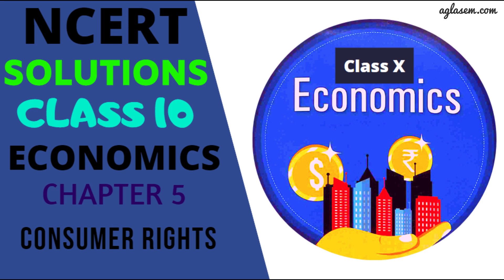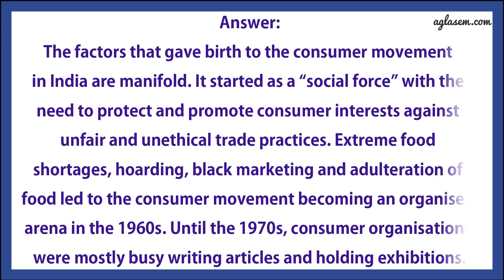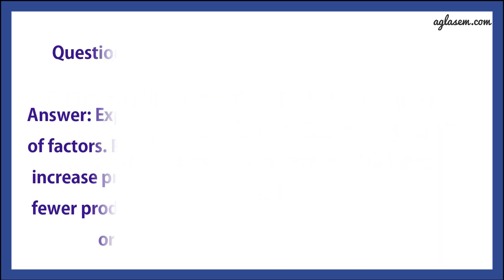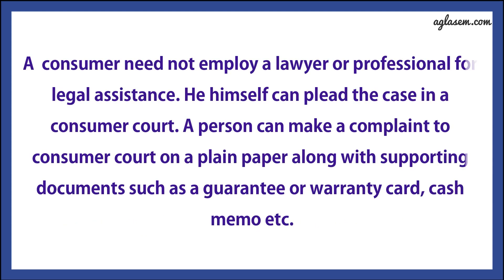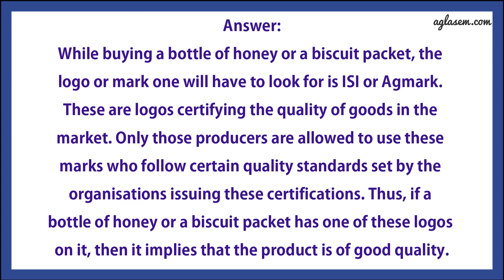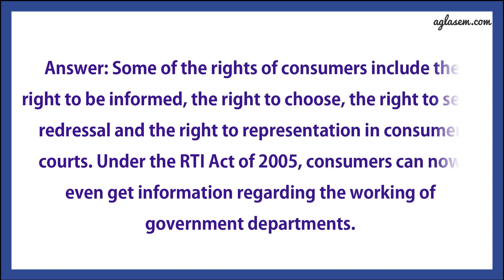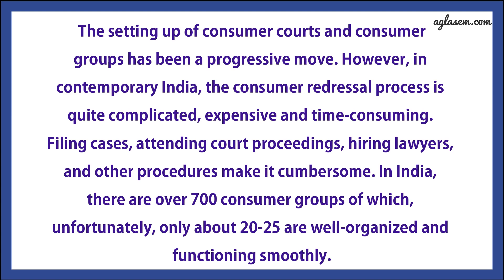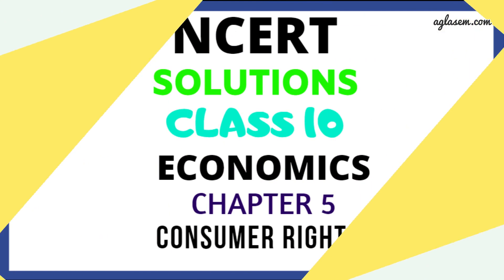NCERT Solutions Class 10 Economics Chapter 5 Consumer Rights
Class 10th NCERT Social Science( Understanding Economics Development) Chapter 5  Consumer Rights.

This video provides the solutions of chapter 5   Consumer Rights  from the textbook ‘Understanding Economics Development (Economics) ’. It includes answers to all the questions of the chapter given in the back exercise.